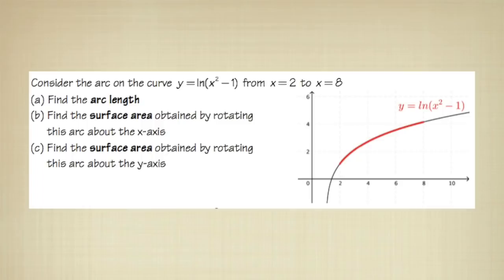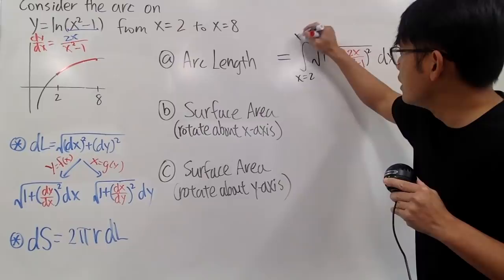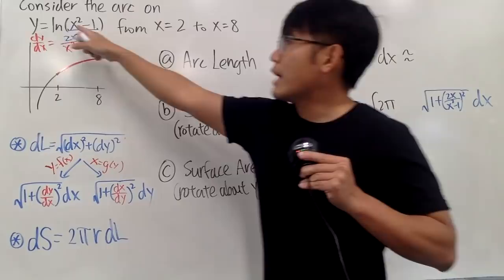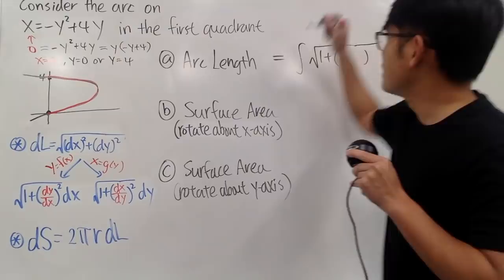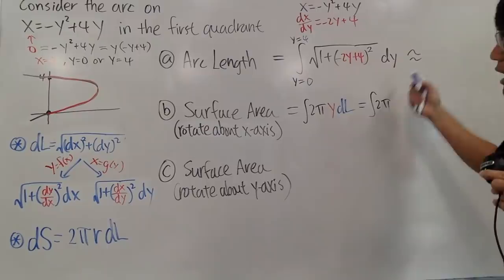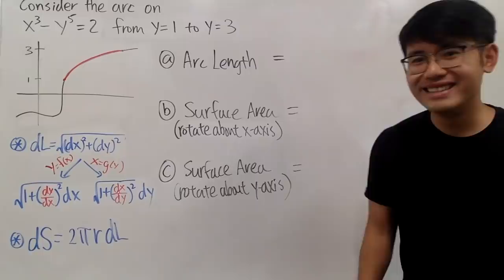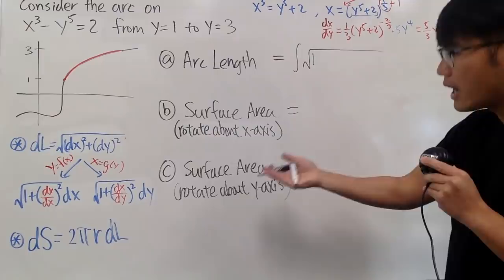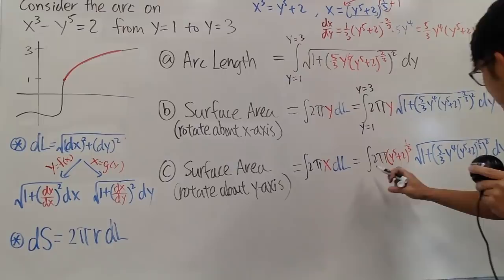Arc Length & Surface Area examples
blackpenredpen